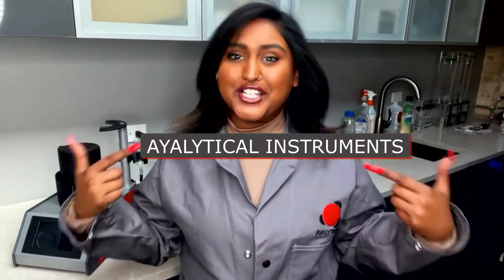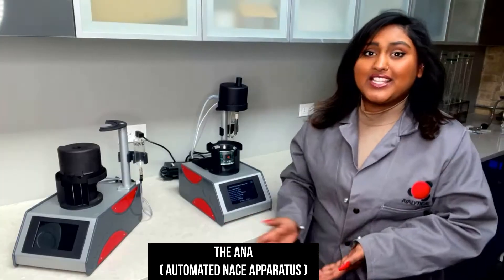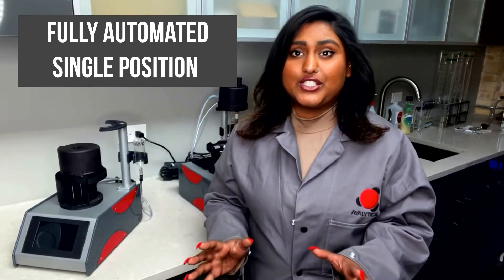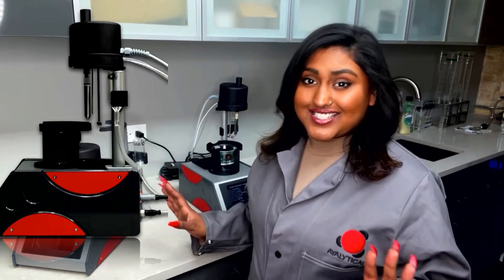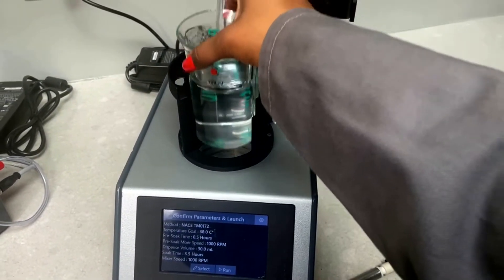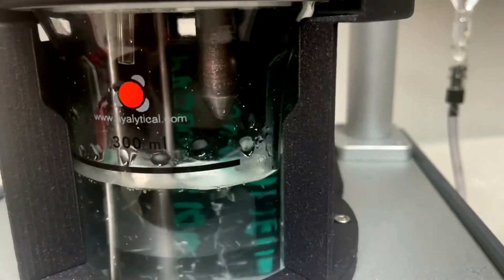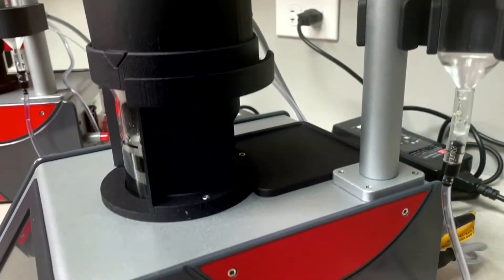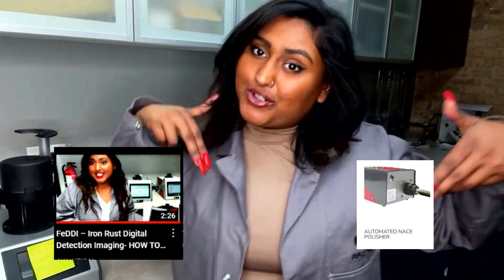Running a test on our Automated NACE Apparatus (ANA)!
Save your Time by Using the Fully Automated Rust apparatus to Determine Corrosive Properties.

The ANA saves you time by automating the sequencing process. This instrument features an embedded industrial-grade programmable logic controller (PLC) with easy-to-use software, LCD display, and simple single button control for all functions.

FeDDI: